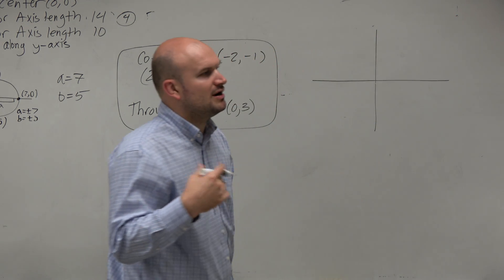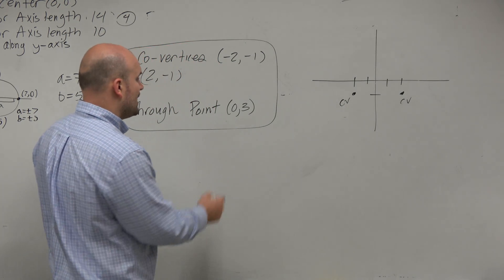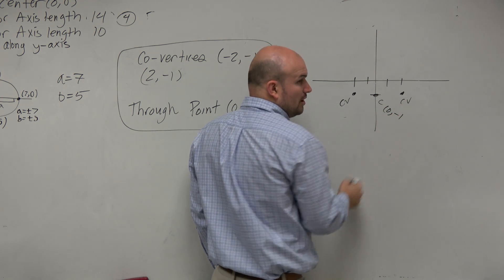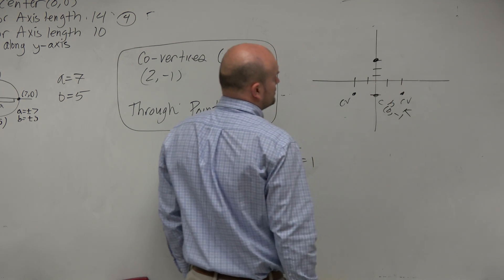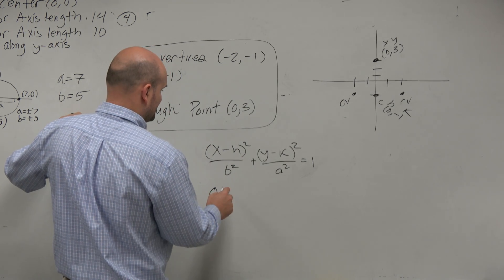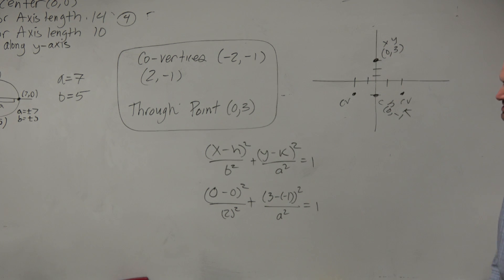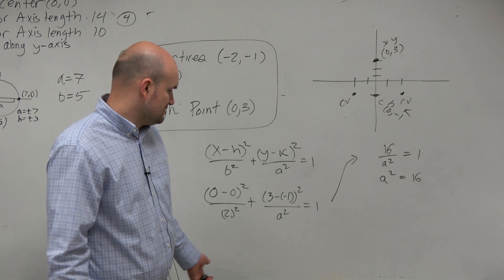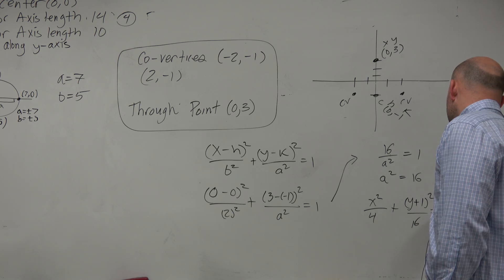Writing the equation of an ellipse given the co vertices and a point